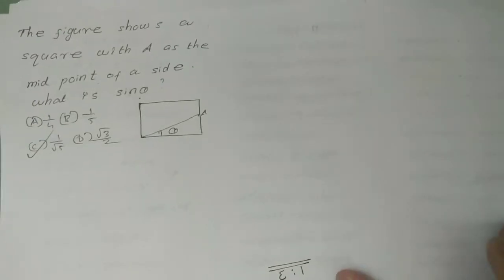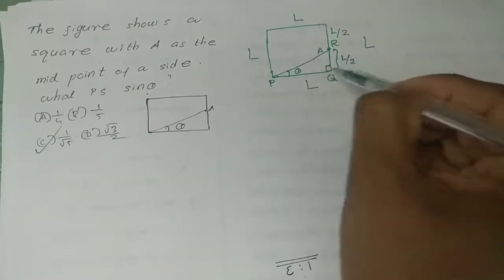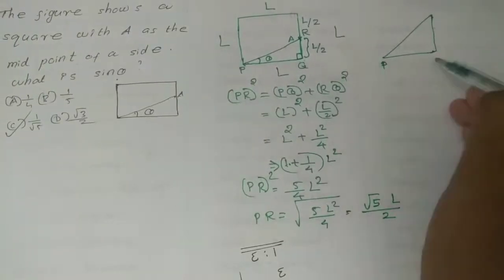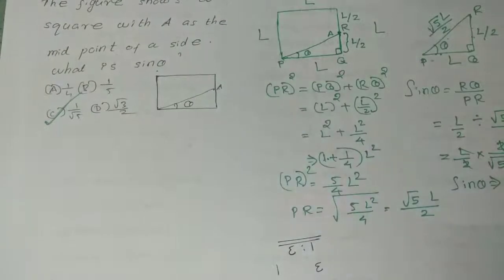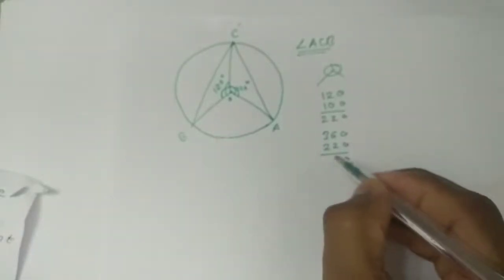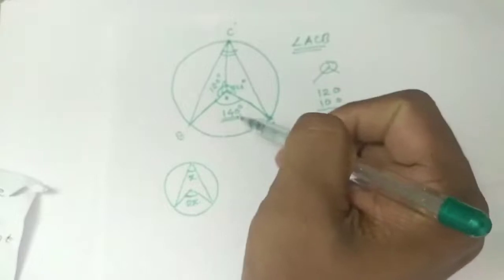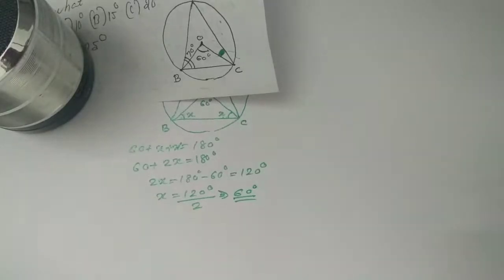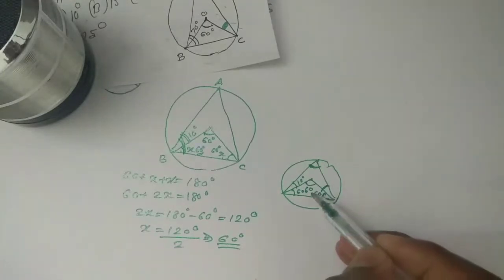K.TET Category 3 Mathematics||KTET mathematics february 2020||Question paper analysis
Educational video regarding Mathematics.This video gives detailed solutions of K.TET Category 3 February 2020 mathematics examination